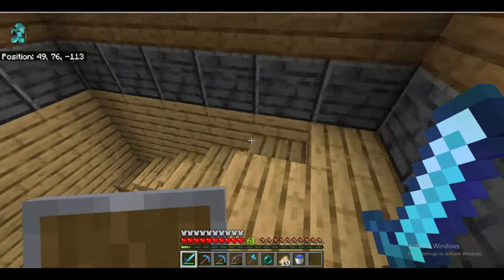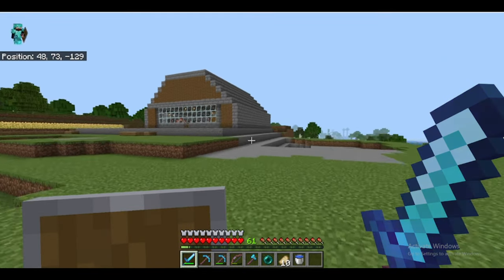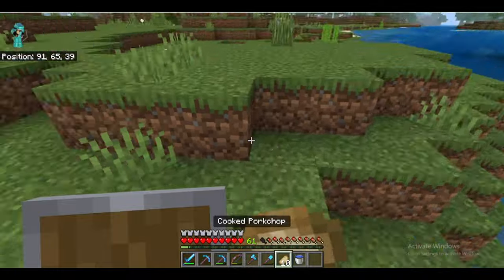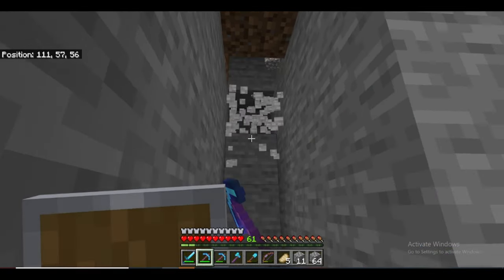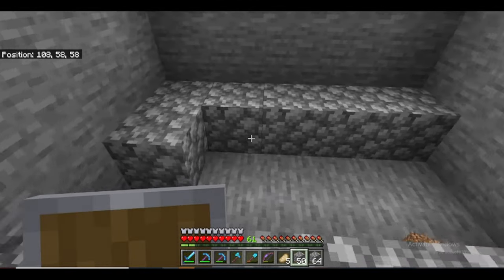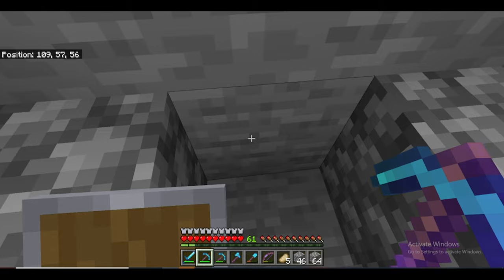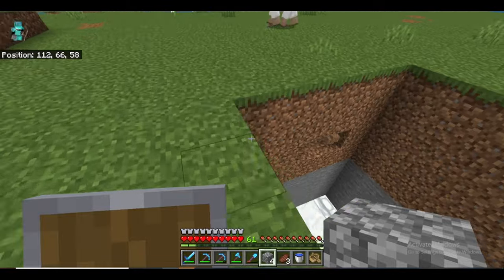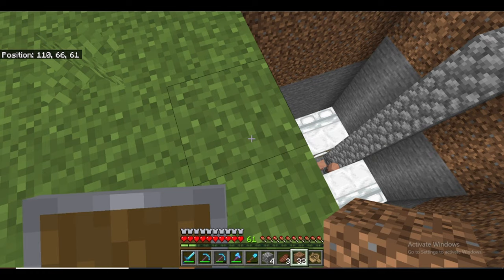MINECRAFT CONTENT. Iron Farm, PT1!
Nothing I have to say.